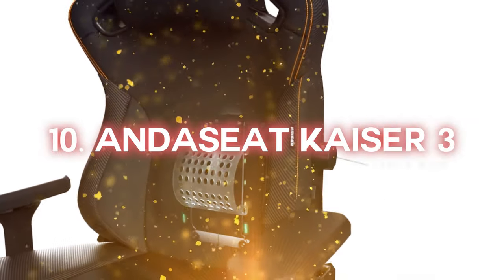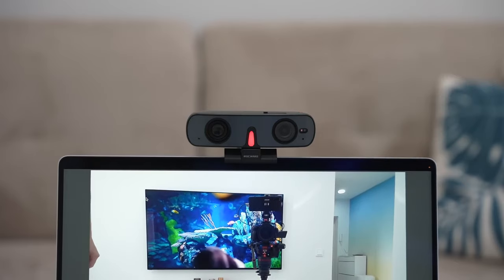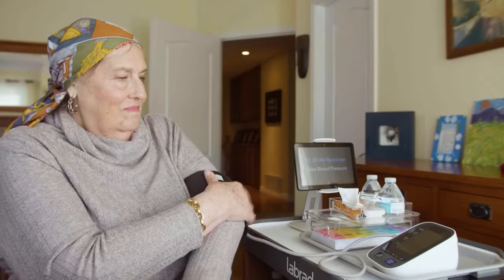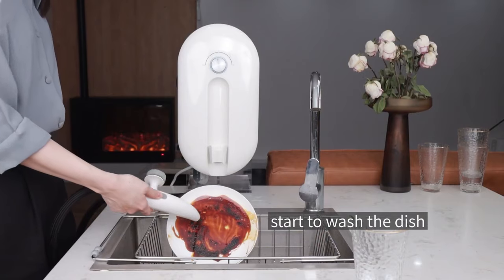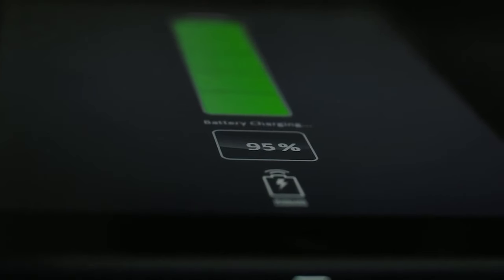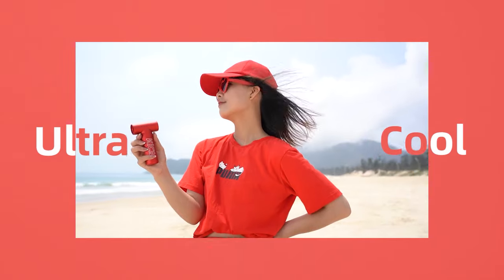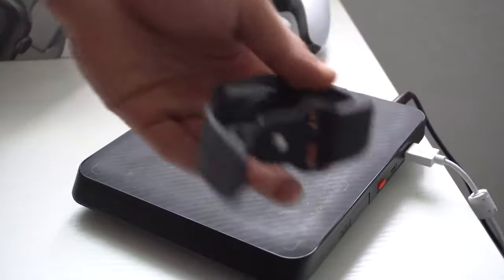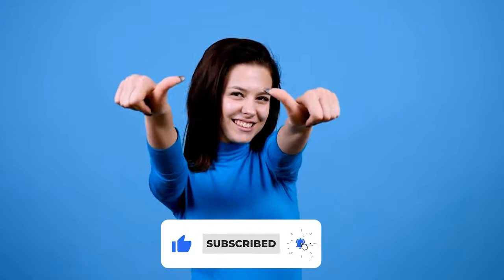10 New Gadgets And Inventions In 2022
10 New gadgets and inventions in 2022

Nearly every day, new inventions are being unveiled, reminding us of how quickly our world is evolving and how technology encompasses all aspects of our daily lives. It's hard to stay up to date with the ever-growing, forever-changing tech space. But luckily for you, that's where we come in. We're constantly testing new products, researching new trends in the tech space, and updating our list of cool gadgets accordingly.

10. Andaseat kaiser 3
The Andaseat Kaiser 3 is an advanced gaming chair that can also be used for a variety of other purposes. The chair's 100% steel construction and best-in-class 2mm thick seamless steel provide support, comfort, and stability.

9. Rocware RC08
Users can create high-quality content and have a professional experience with RC08 without having to worry about low-quality video calls, bulkiness, multiple devices taking up space, complicated wiring, or high-cost issues. It has a full-frequency speaker and a 3A algorithm microphone built in.

8. Labrador Retriever Robot
Here's one of the most useful tools for automating repetitive tasks that I've ever seen! The Labrador retriever robot is the next step in assistive technology, designed to help with even the most basic household tasks. This device can help you with delivering meals, doing laundry, or keeping important items close at hand. You'll be able to customize the robot's routes and have it stop working for you.

7. Power Vision S1
Because the Power Vision S1 Gimbal is so small, it provides full control and high-quality results. It features a Bluetooth-enabled app for taking photos and videos, similar to your phone's camera app. it can take Slow motion, panoramic, and time-lapse video too. There's also an AI tracking function that monitors your movements during recording so that you can control the S1 with hand gestures.

6. Dayoo Cleaner Dishwasher
You may not have realized until now that you can wash your dishes without wasting water or money on expensive dishwashers. The Dayoo Smart Kitchen Steam Cleaner and Dishwasher, in addition to being a dishwasher and steam cleaner, is small enough to fit in your palm. It's sleek, but with a powerful jet of high-pressure steam at around 105 degrees Celsius, it can get your dish glittering and 99 percent germ-free.

5. Wheeled Headrest
Your massage will reach new heights of delight when merged with a foam roller and a wheeled Headrest. While roller-rolling, the proper usage of this unique gadget helps to relieve tension in your neck and back While taking notes, your weight relieves strain on your neck, allowing for more spine stretch and decompression.

4. EZ Power
Those who despise seeing their battery's red indicator will appreciate the EZ power bank. The EZ power 27000 MAH battery allows you to charge your devices while on the go. The power comes with several accessories, including an accessory cardholder, a magnetic head tip, and a cradle stand where you can rest your phone while charging.

3. KiCA Jet fan
The KiCA jet fan only weighs 220g but packs a powerful punch. With a 4-speed motor and 86,000 revolutions per minute, it produces fast air. JetFan, like any other portable smart device, is small enough to fit in your pocket. A USB-C rechargeable battery can be used to extend battery life. It has two operating modes. In manual mode, press and hold the trigger button to begin blowing and release it to stop.

2. Wrist-cam
We've all had moments when we wish we could leave our phones at home and not miss a beat. You can do so now, thanks to the wrist camera. It's an Apple MFi-certified smart camera system with two cameras, one for selfies and one for photographing the outside world.

1. Liteboxer
Liteboxer can help you make your workout more exciting and intense by combining LED lights, force sensors, and music. It's more than just a punching bag; it was designed to improve the coordination of everyone who uses it. The system was designed to accommodate people of all physical abilities.